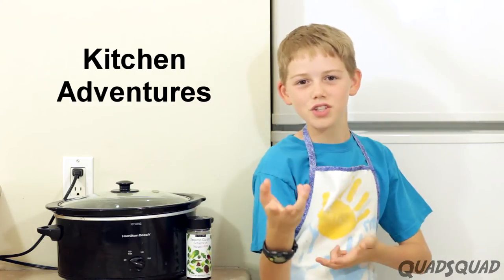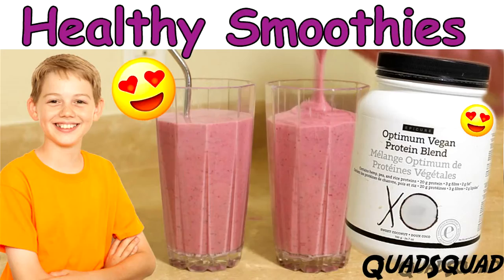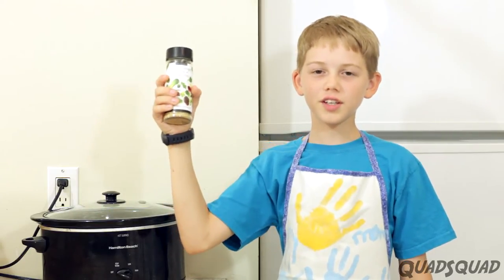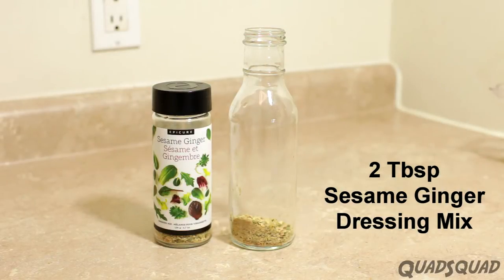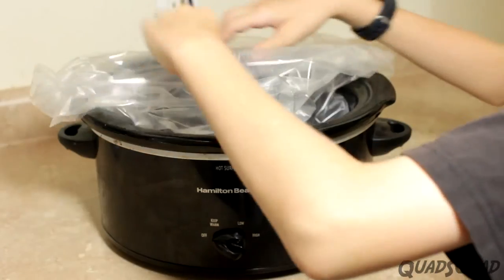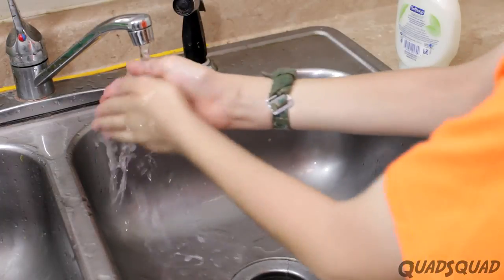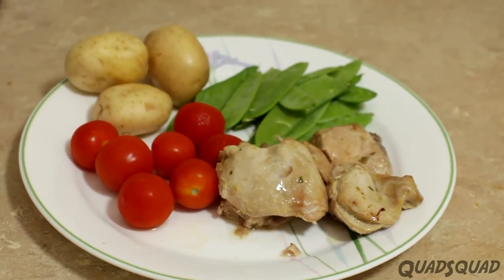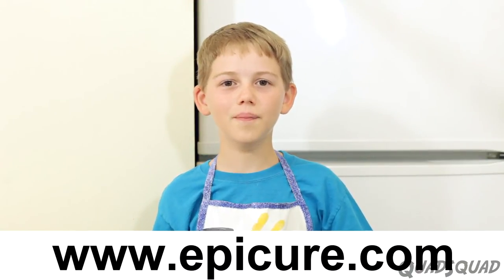Easy Chicken Thigh Crock Pot/Slow Cooker Recipe - Kitchen Adventures with Ethan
This slow cooker recipe makes chicken thighs so tender that they'll melt in your mouth. Pair it with vegetables and potatoes and you'll have a full meal. You'll be sure to impress your family or dinner guests.

Ingredients:
2 lbs boneless skinless chicken thighs
Epicure's Sesame Ginger Dressing Mix